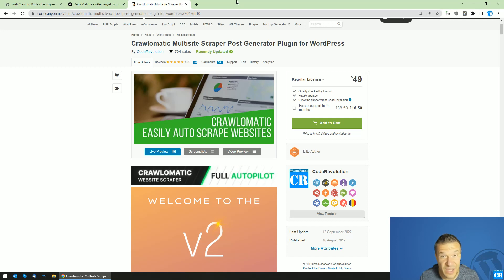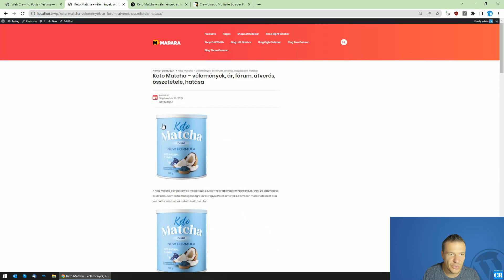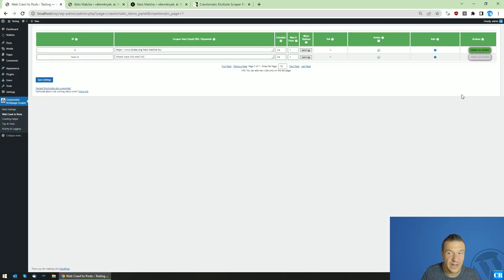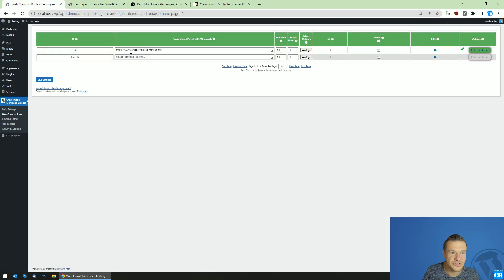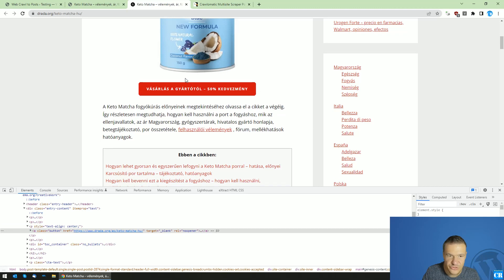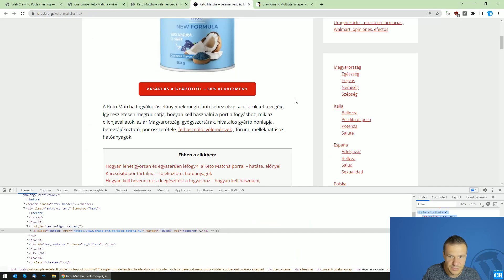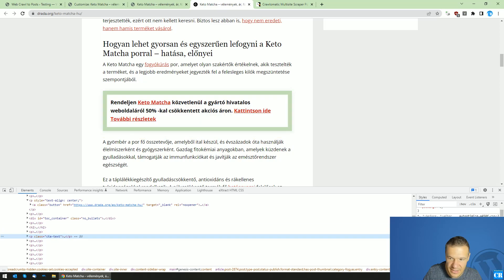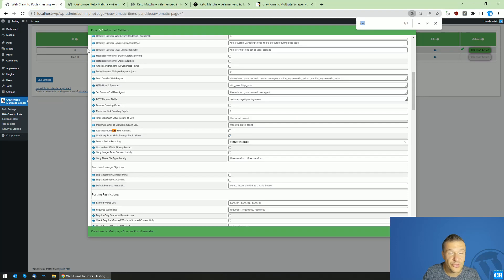Crawlomatic Tutorial: How to Scrape also Styling of Buttons and Text Using the Crawlomatic Plugin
These tips will help you to scrape also the styling of buttons and text, using the Crawlomatic plugin. If you want to learn more, watch this video!

🤔 ABOUT THIS VIDEO 👇
If you want to import also the styling of pages scraped using the Crawlomatic plugin, you will have to scrape also the CSS files which the source websites contain, or you will need to manually add the CSS code to your site, to change the way the scraped content will appear on your site.

▶ GEAR I USE IN MY VIDEOS 👇
Microphone: Trust GXT 252+ Emita Plus Streaming Microphone:

Szabi - CodeRevolution.